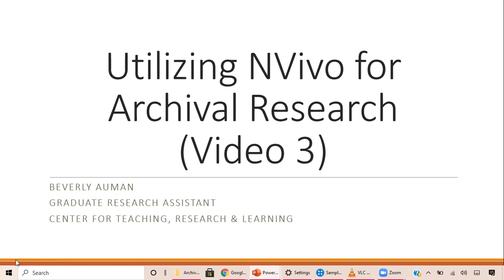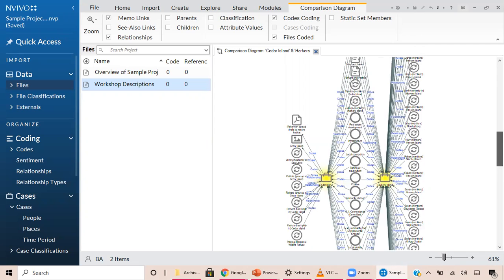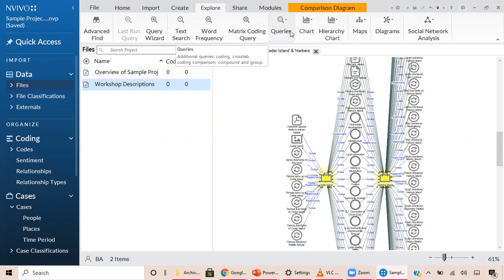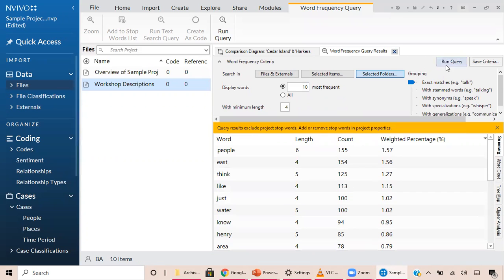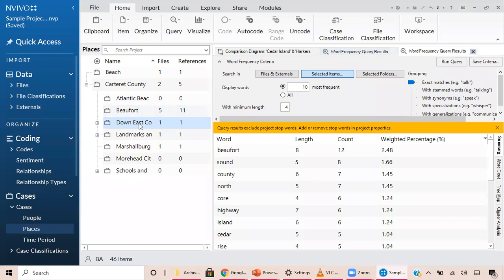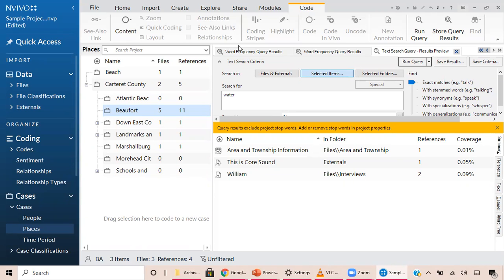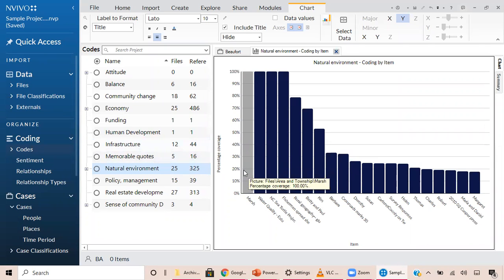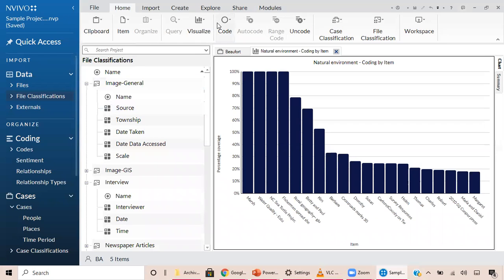Utilizing NVivo for Archival Research Video 3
This video will cover how you can use archival data in NVivo to create comparison diagrams, queries within selected folders, and other visualizations.